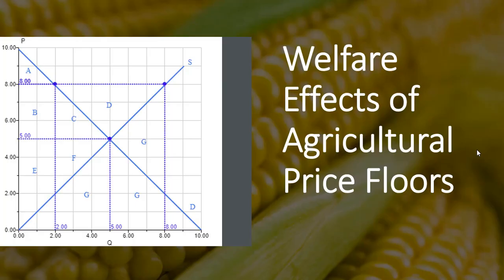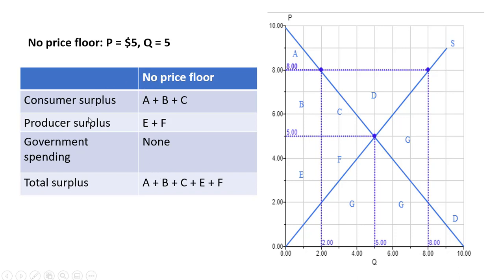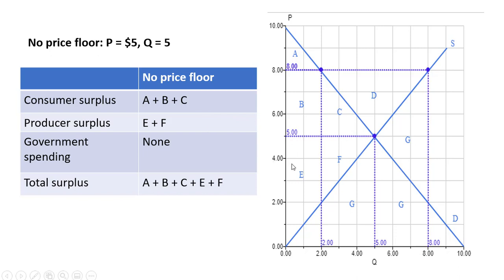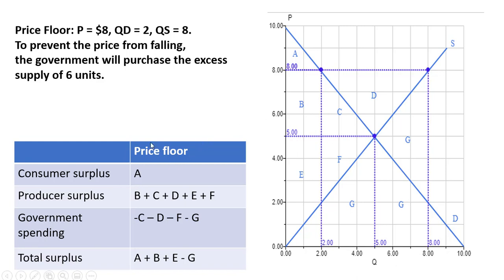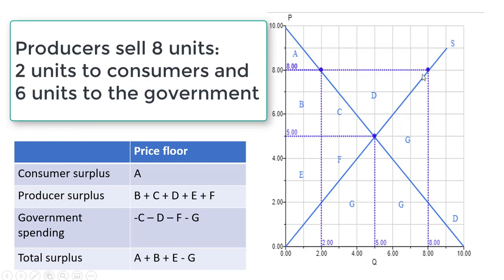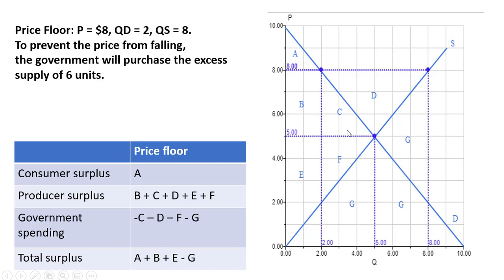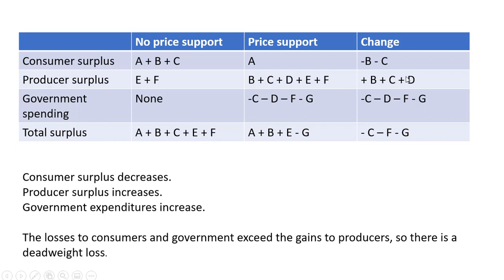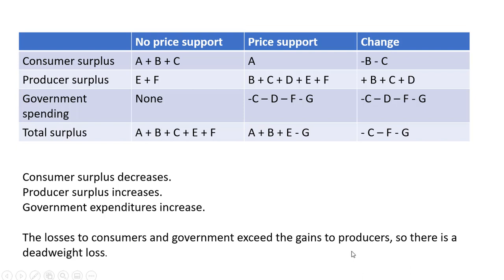Welfare Effects of Agricultural Price Floors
A look at consumer surplus, producer surplus, government expenditures and deadweight loss before and after a price floor.